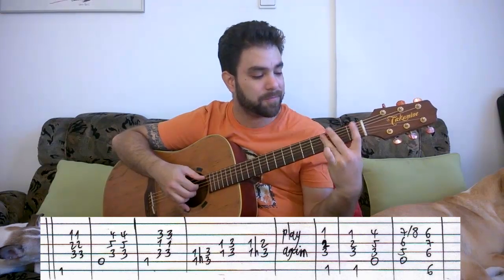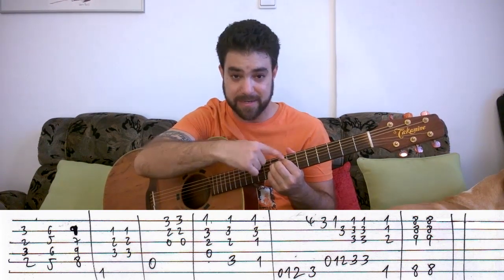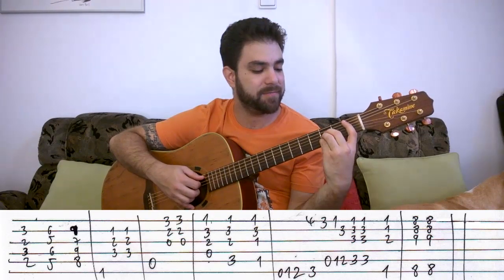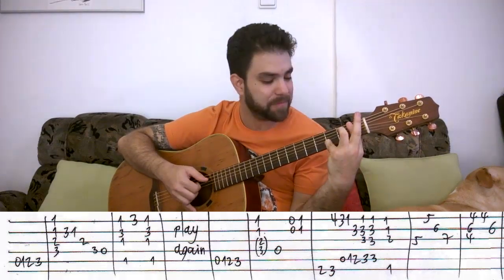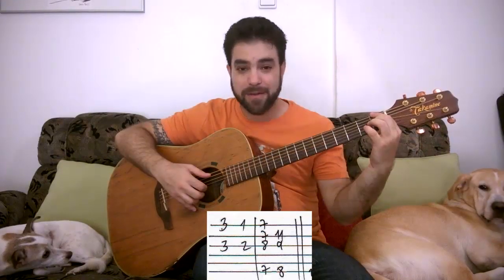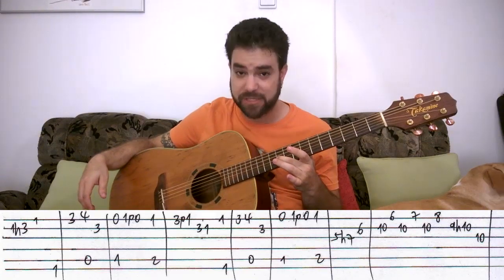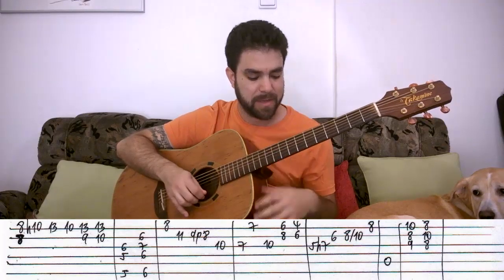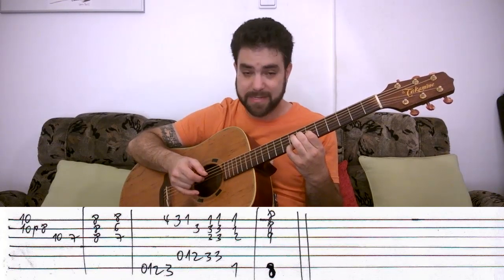Fingerstyle Tutorial: Hallelujah I Love Her So - Guitar Lesson w/ TAB